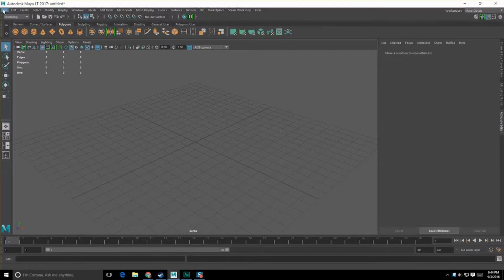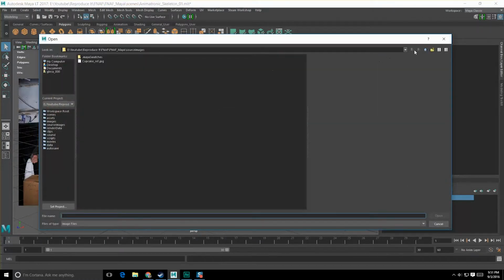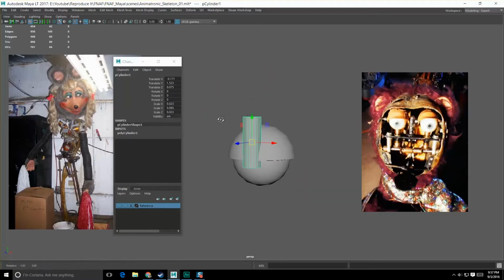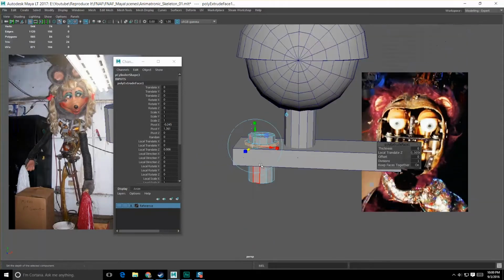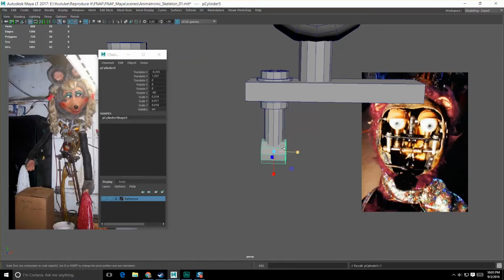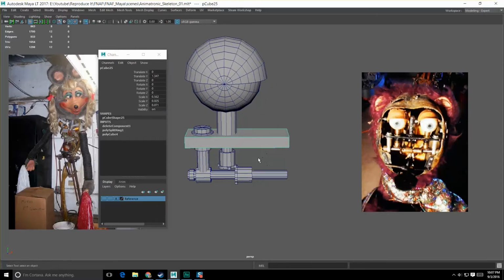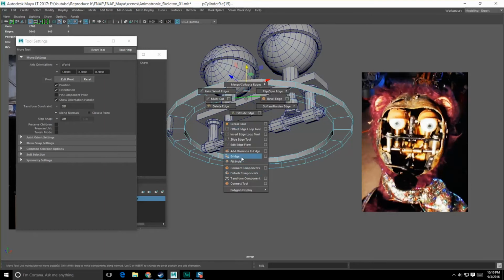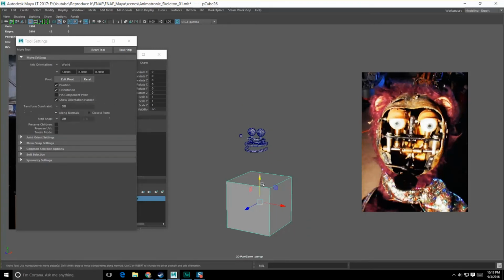FNAF in Unity + Vive - 54 - Animatronic Skeleton Modeling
Jump into Maya LT to begin creating the Anamatronic skeleton based off reference material from real animatronics.